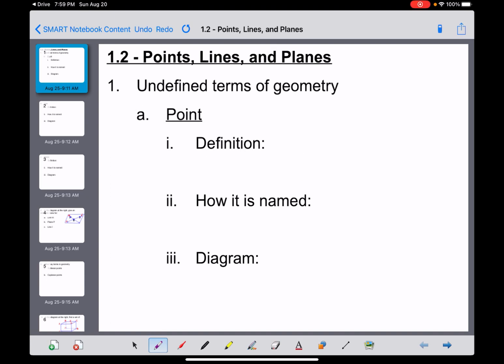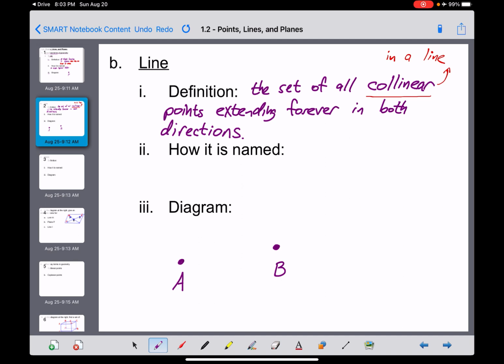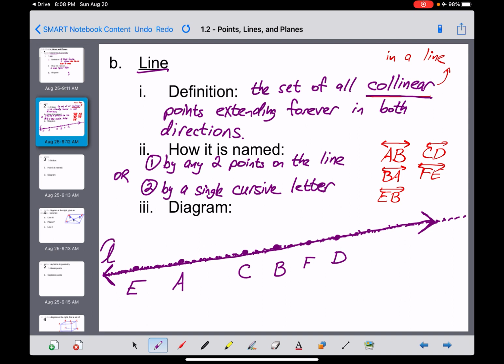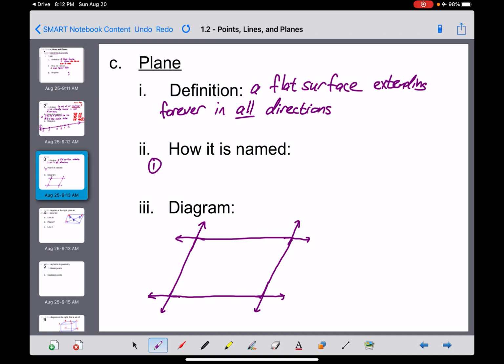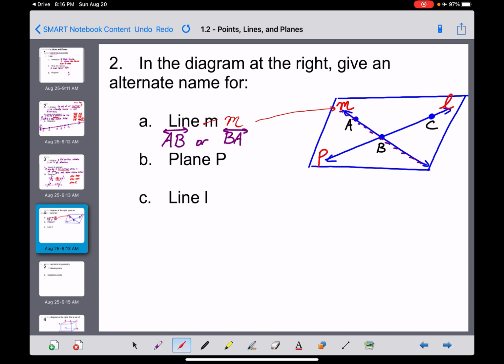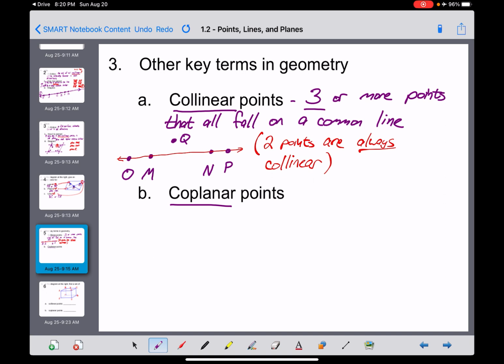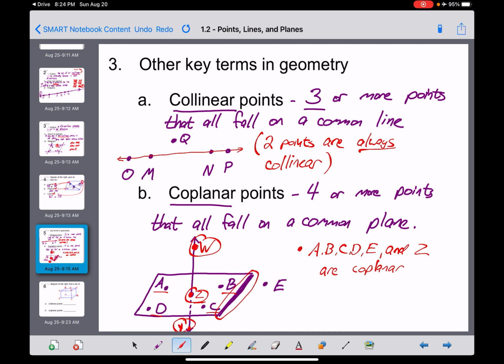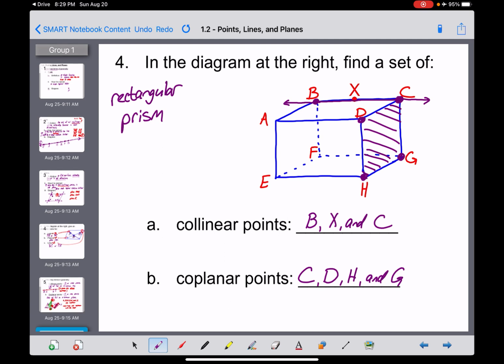Geom - 1.2 notes